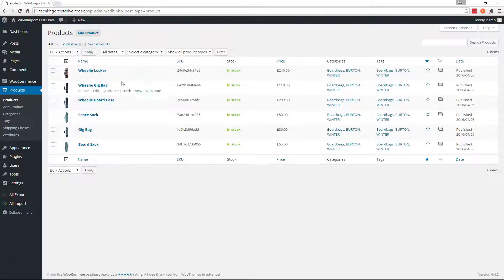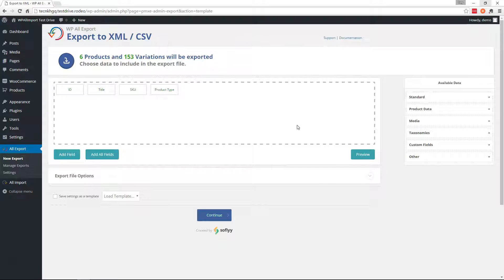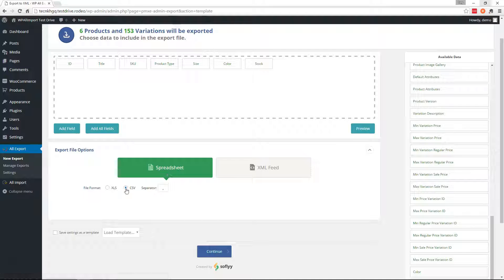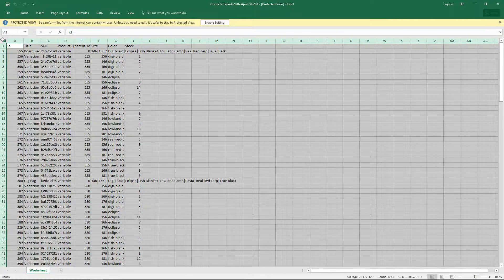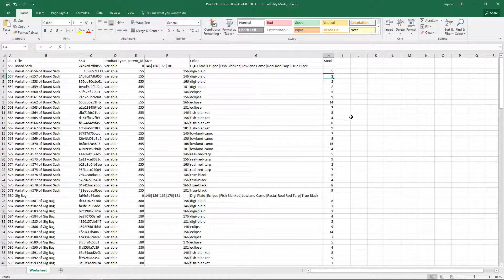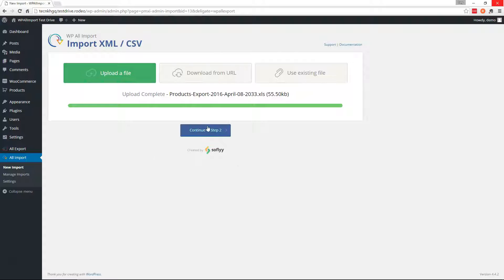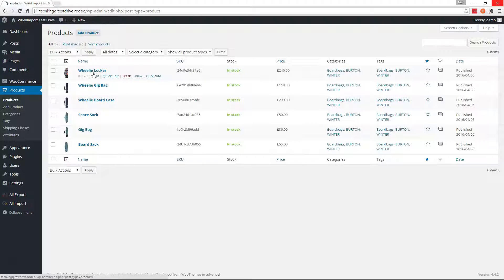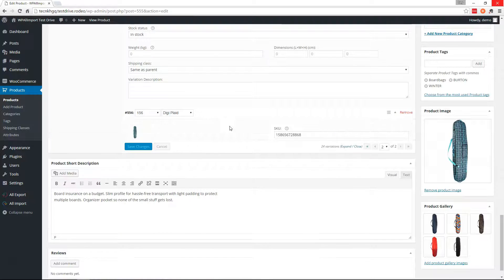WooCommerce Bulk Inventory Management Made Easy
This tutorial video will show you how to bulk update WooCommerce stock levels using WP All Import and WP All Export. You can read more about WP All Export

WP All Export allows you to bulk edit simple and variable products in minutes, with complete control over your data using tools you already know like Excel. This video focuses on WooCommerce bulk inventory management, but really there are no limits - with WP All Export and WP All Import you can mass update any WooCommerce product data.

First, you choose which products you want to export. Then, you select which data you want to edit and run the export. Next, open the export file in Excel and do whatever you need to do with your WooCommerce inventory. WP All Import will import your modified export file, automatically matching to existing WooCommerce products, updating the stock amount.

WP All Export makes bulk WooCommerce stock management easy. We'd love for you to try the free version